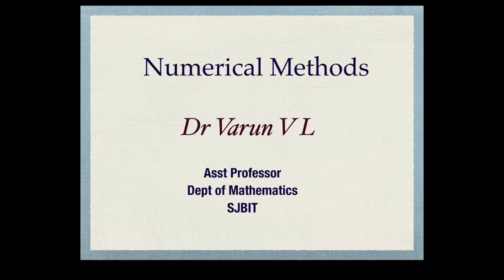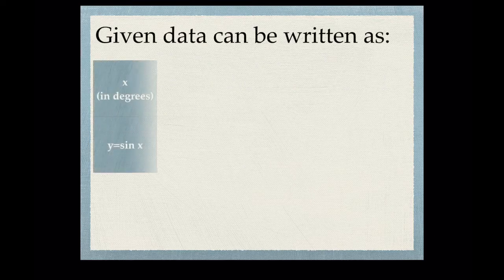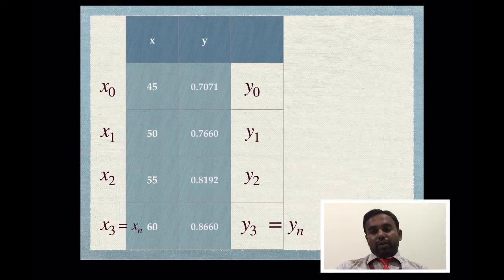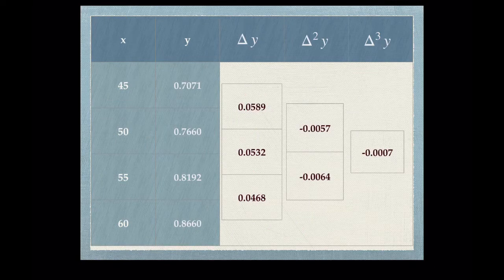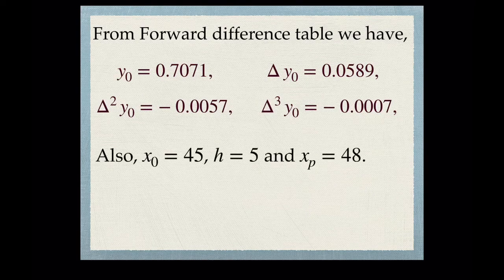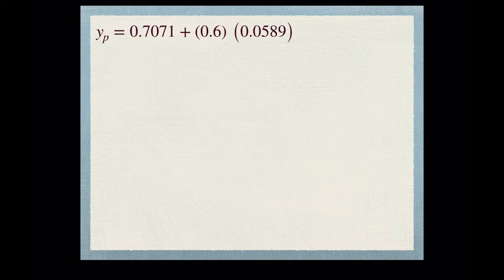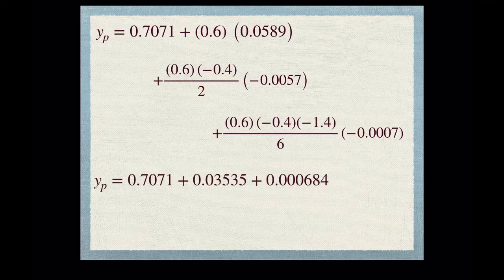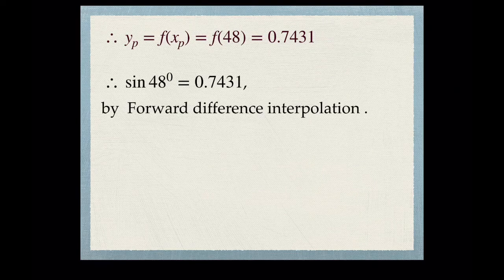Interpolation Problem 1